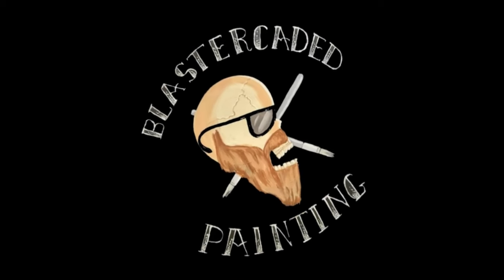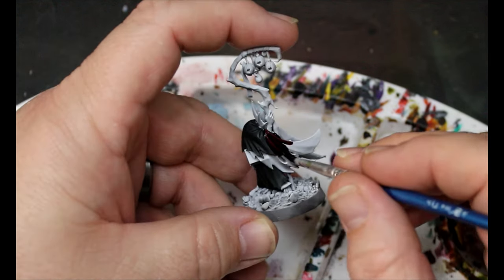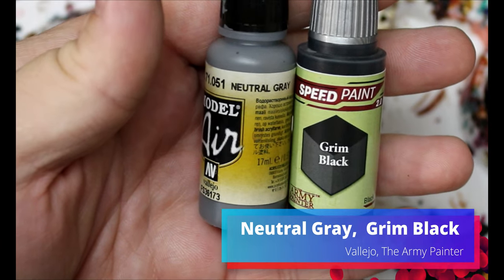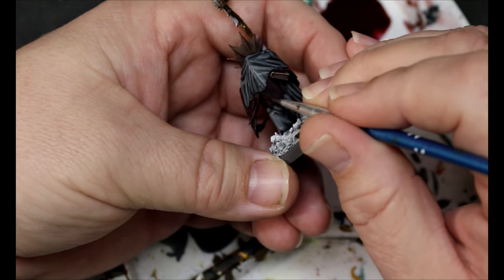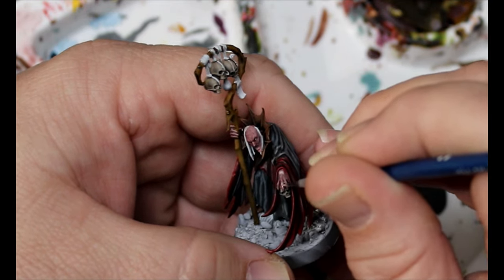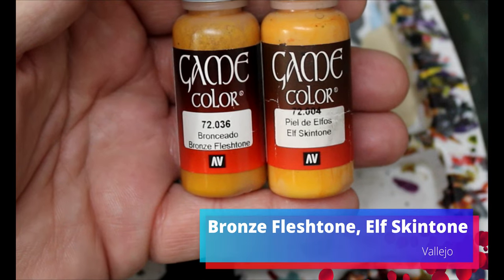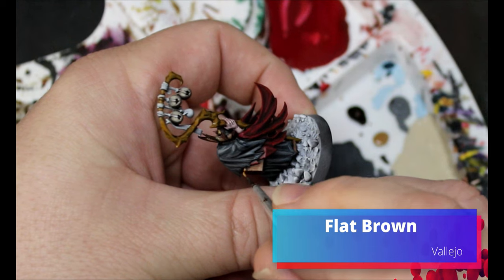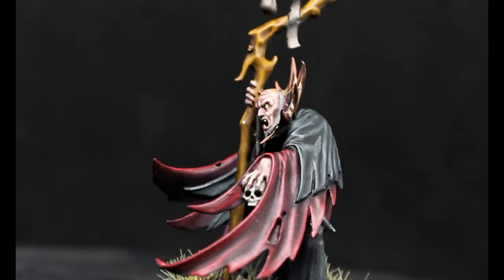How To Paint The Necromancer For Warhammer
Today we will be paint The Necromancer from Games Workshop.